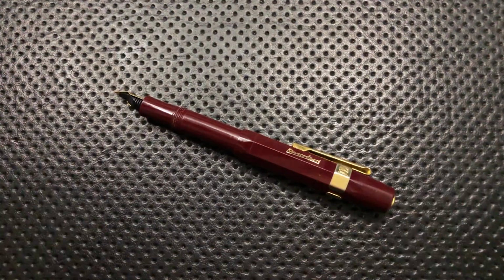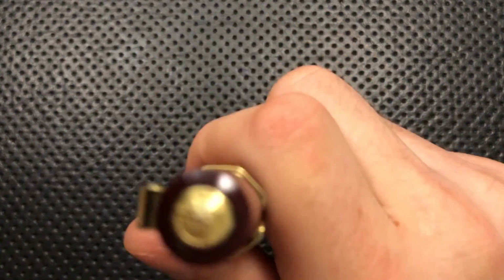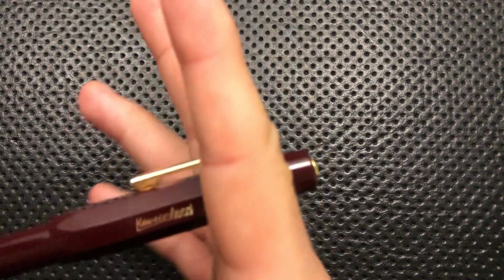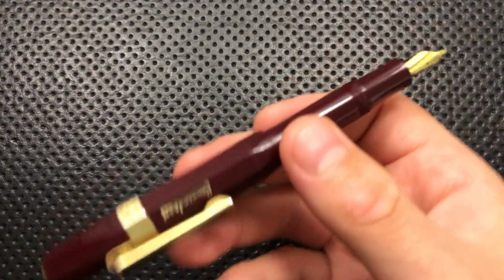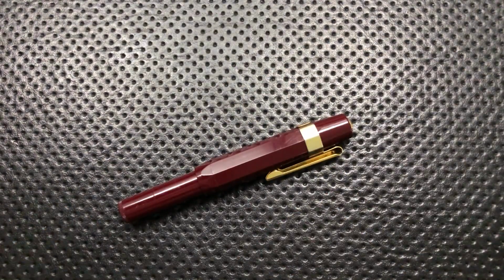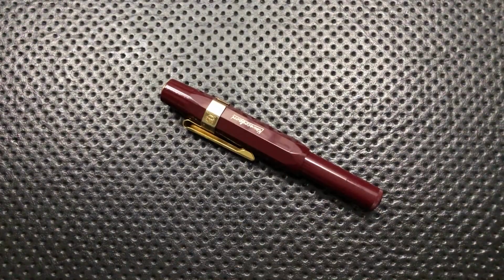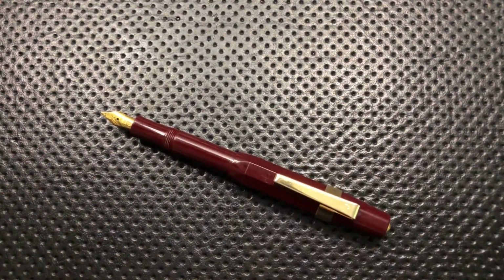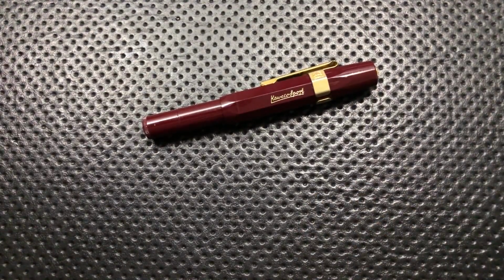The Kaweco Sport Classic $20 Fountain Pen: The Full Nick Shabazz Review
Today, we're going to take a look at a very interesting, very inexpensive, and very carry-friendly fountain pen: The Kaweco Sport Classic.